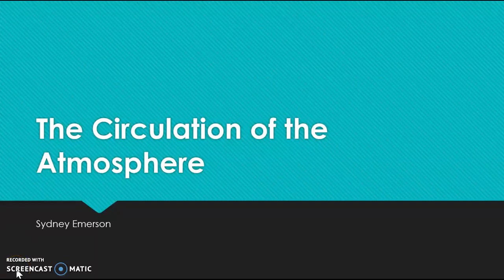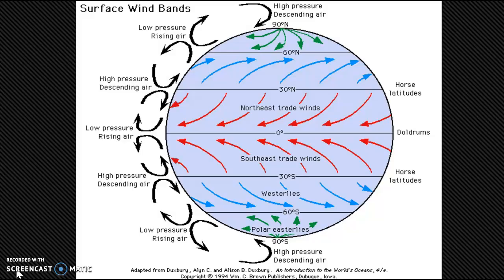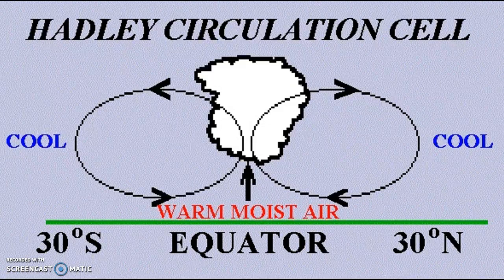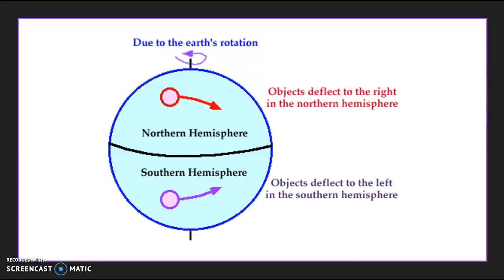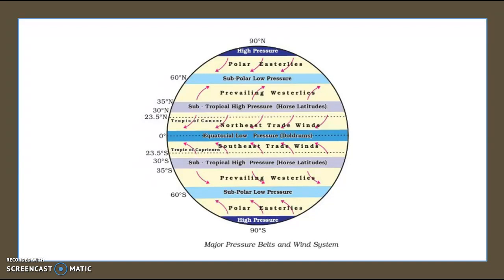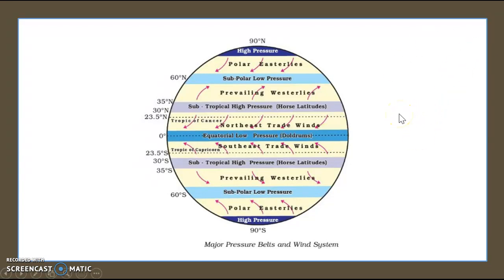the General Circulation of the Atmosphere